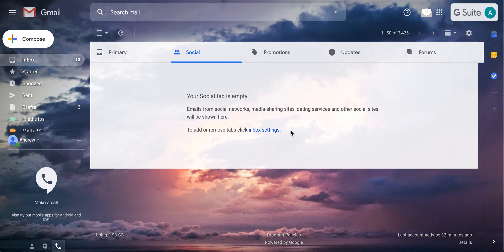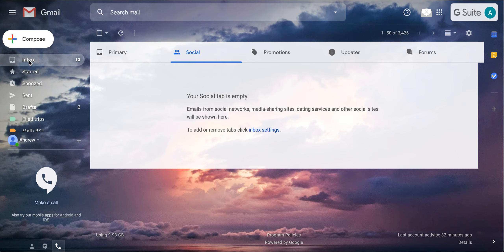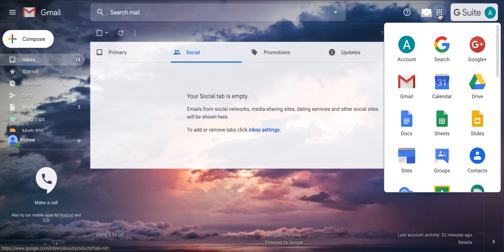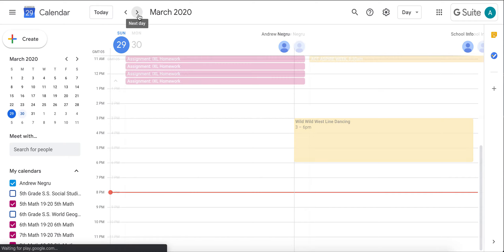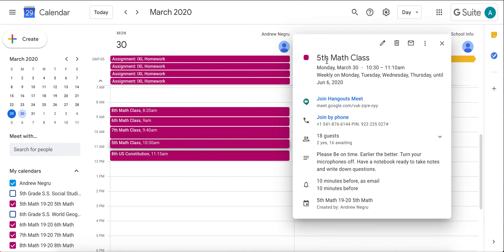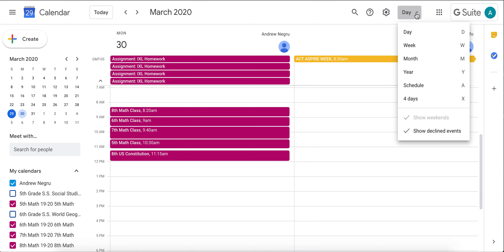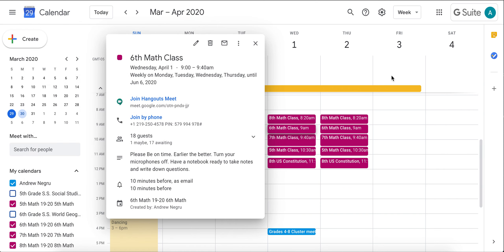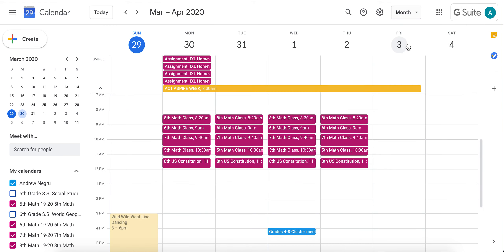How to Find your class in your Calendar